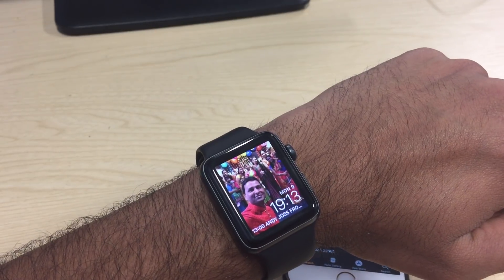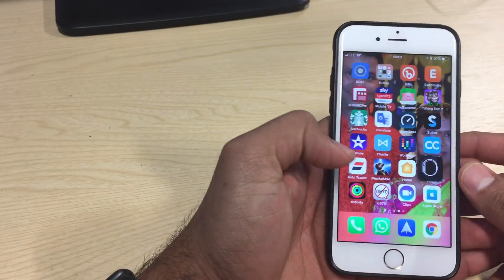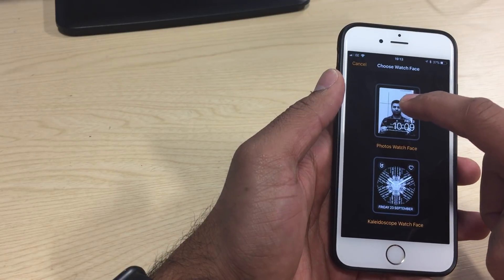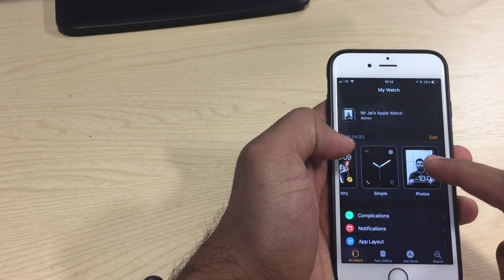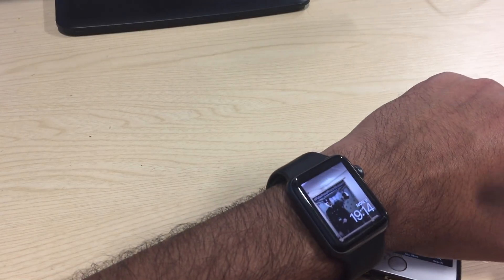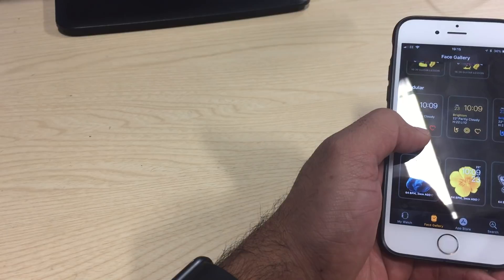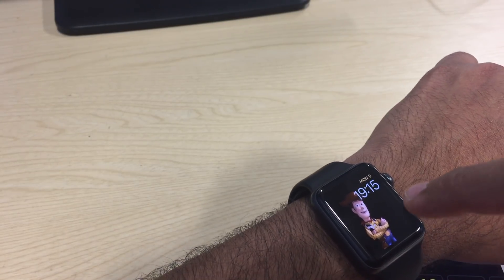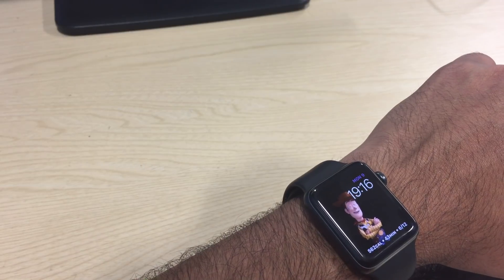How to create Watch Face on Apple watch series 3?